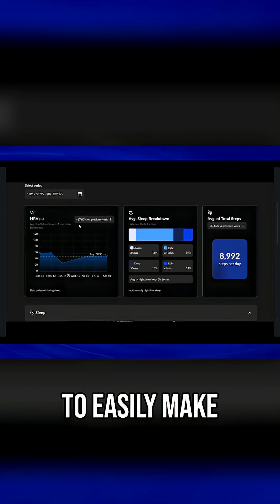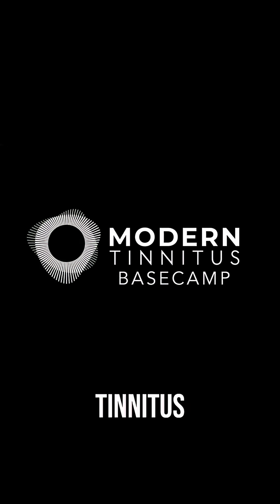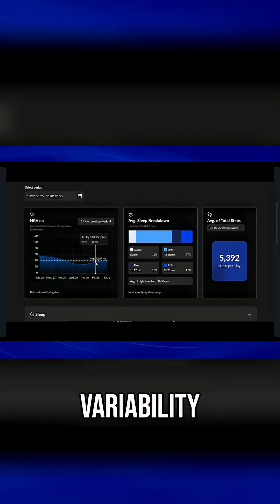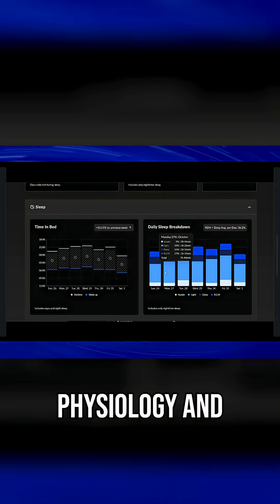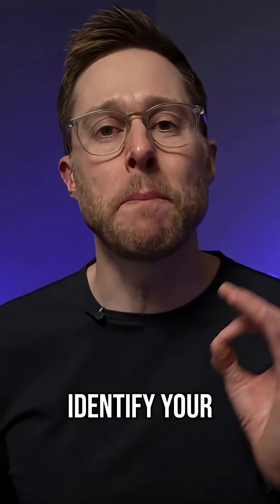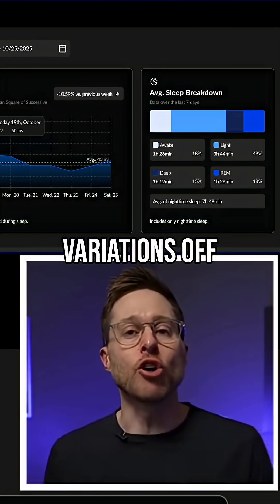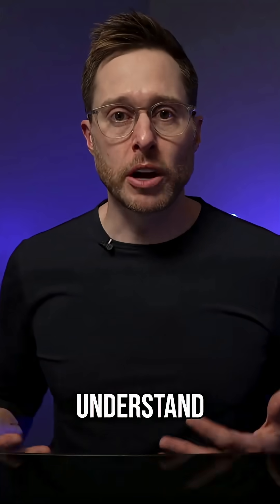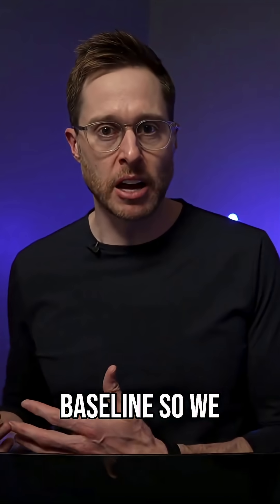The Tinnitus and Heart Rate Variability (HRV) Connection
Heart rate variability (HRV) is a measure that can help your audiologist guide your tinnitus treatment, but there hasn't been a clear way to turn biometric data into treatment guidance...until now.

@Modern Tinnitus